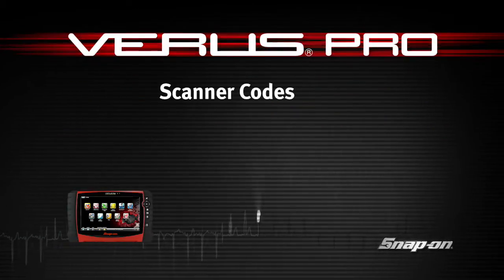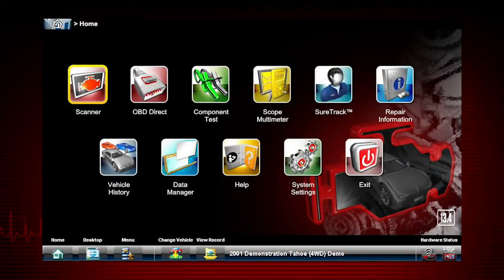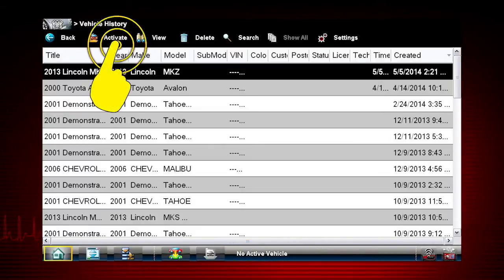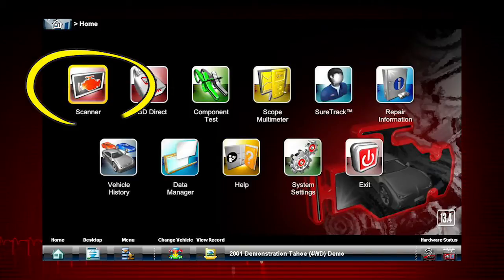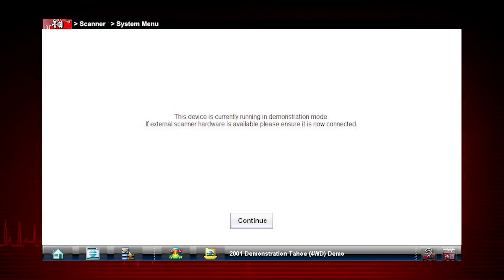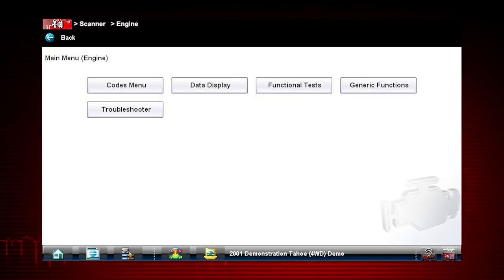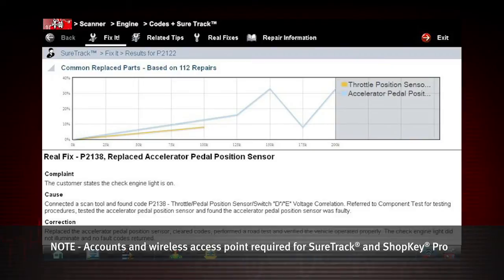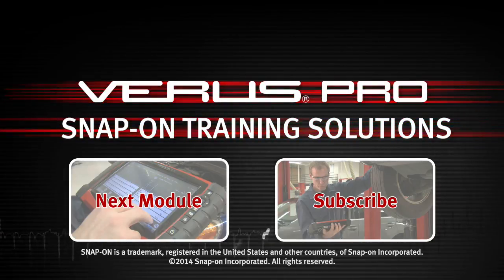Vehicle ID & Codes : VERUS® PRO (Pt. 3/10) | Snap-on Training Solutions®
Snap-on Training Solutions helps you get the most out of your VERUS PRO diagnostic tool. This training module covers the vehicle identification process and code operations.

RESOURCES:
VERUS PRO Product Overview